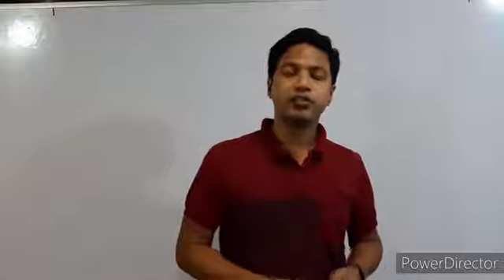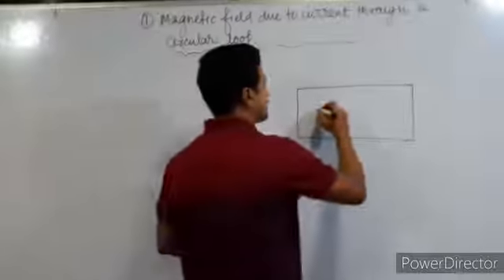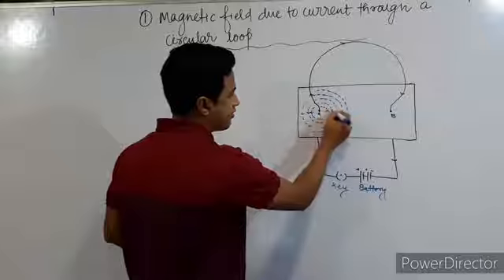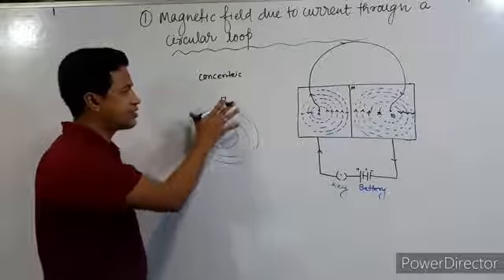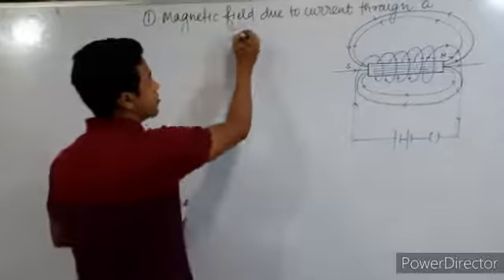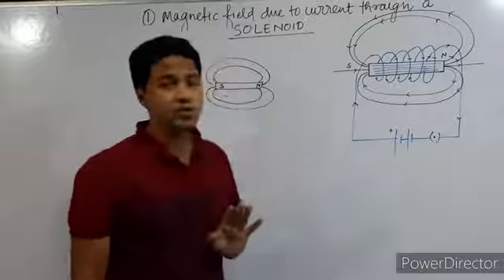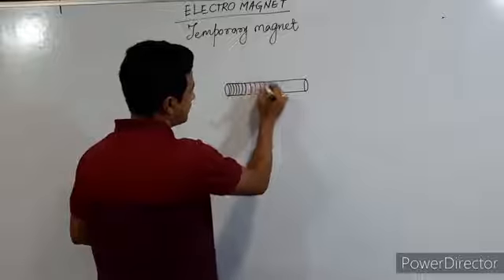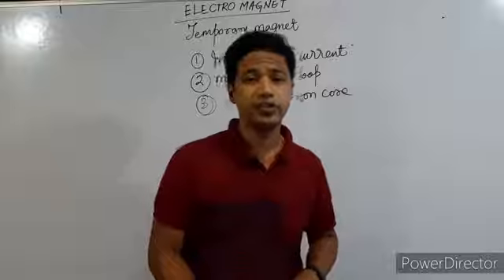Class 10. Chapter 13. Magnetic Effects of Electric Current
Circular Loop, Solenoid, Electro Magnet